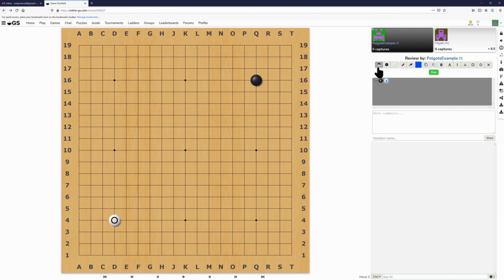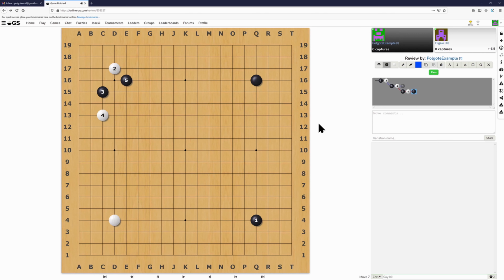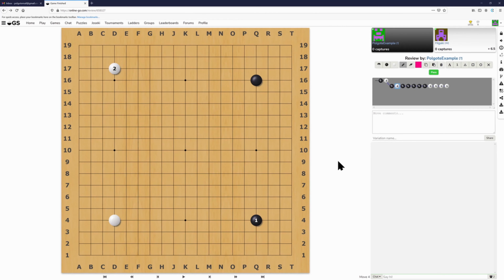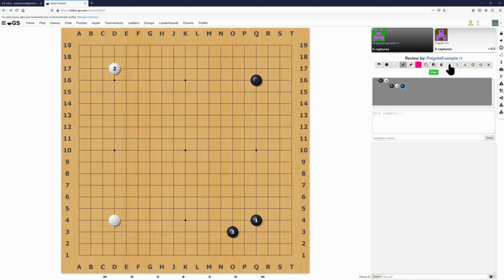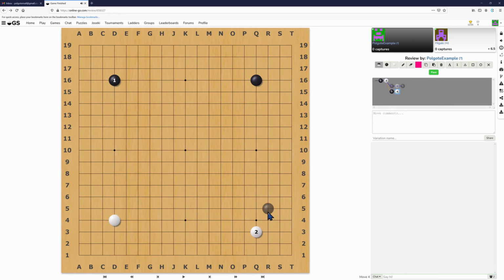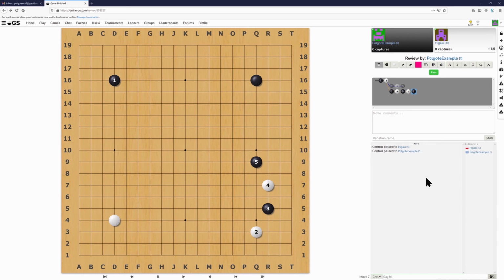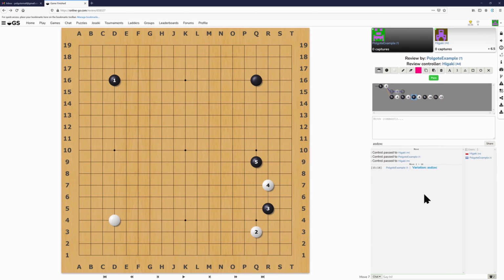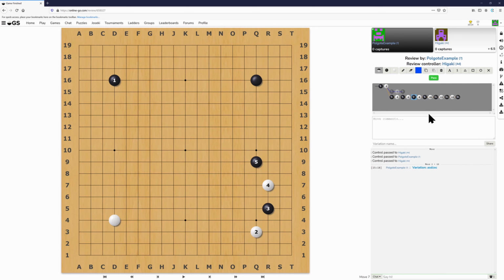Tutorial of online-go.com - Helpful tools used for game reviews!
Do you know the tools used for reviewing games on OGS?
Check the next OGS tutorial - Helpful tools used for game reviews!